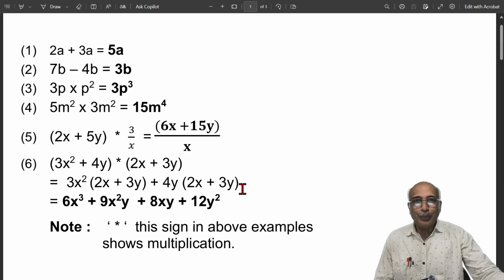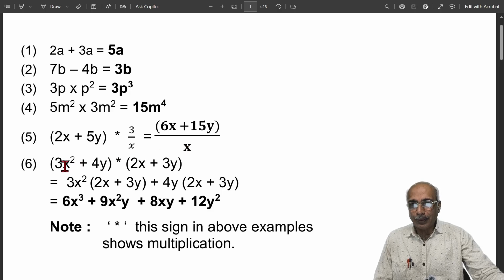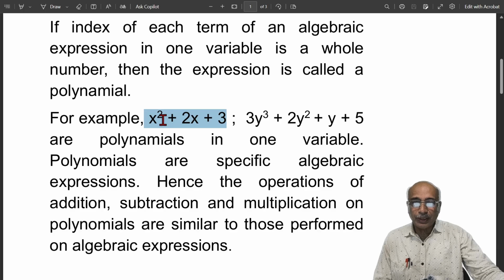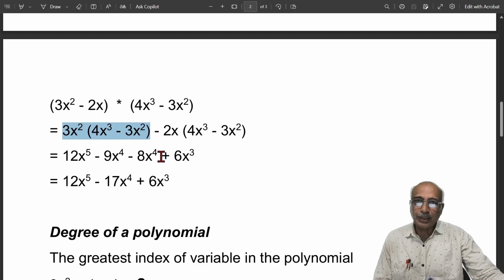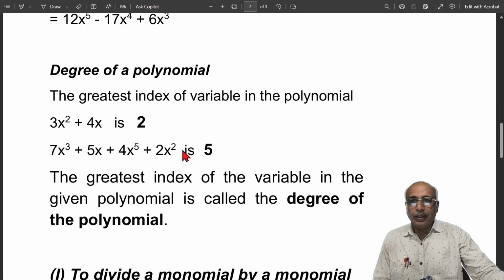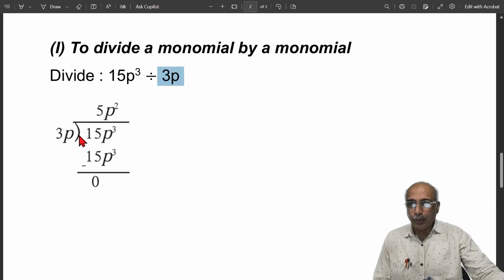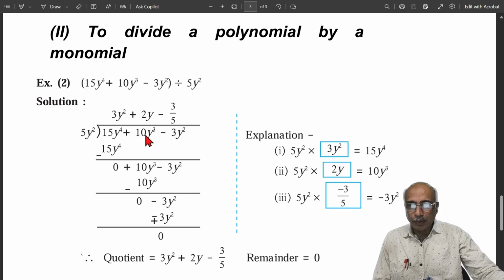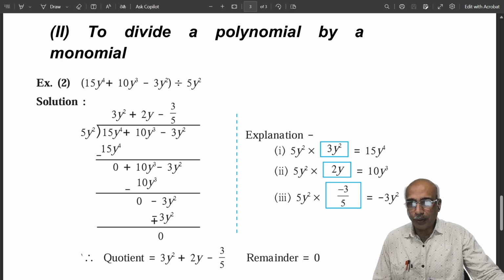Class 8 Chapter 10 | Division of Polynomials | Bhatia Sir Mathswale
📘 Class 8 Chapter 10 | Division of Polynomials | Bhatia Sir Maths Wale

Welcome to Bhatia Sir Maths Wale!
In this video, we’ll learn Division of Polynomials from Class 8 Maths Chapter 10 in a simple and easy-to-understand way.
Get clear explanations, step-by-step solutions, and tricks to score full marks in your exams.

🎯 What You’ll Learn:

Concept of polynomials

Division of one polynomial by another

Step-by-step method to divide polynomials

Important examples and exercises from NCERT

Students preparing for exams and revisions